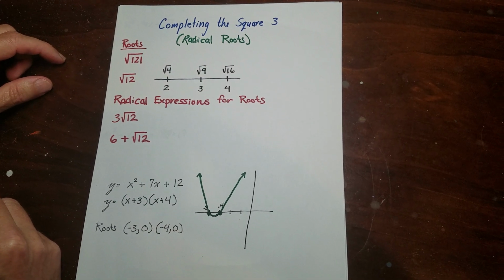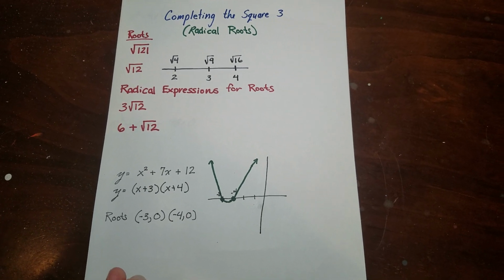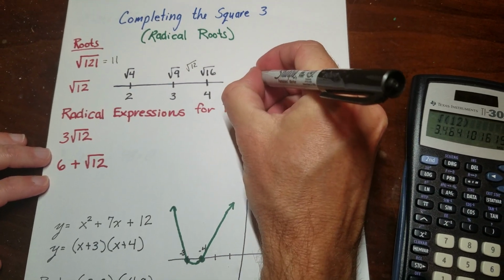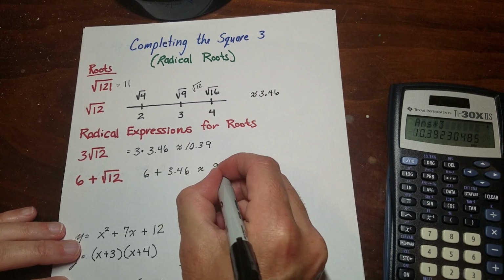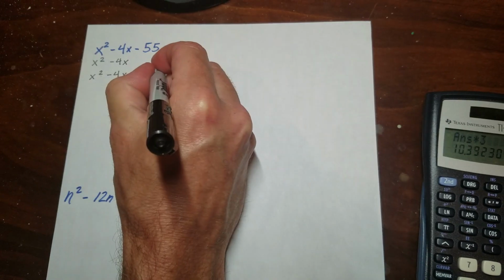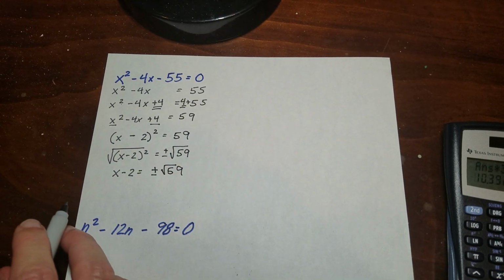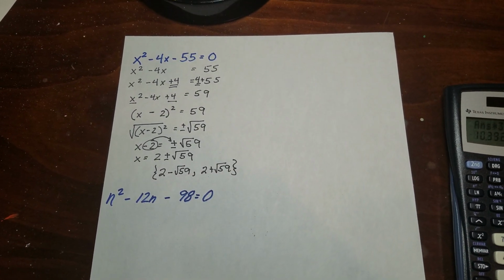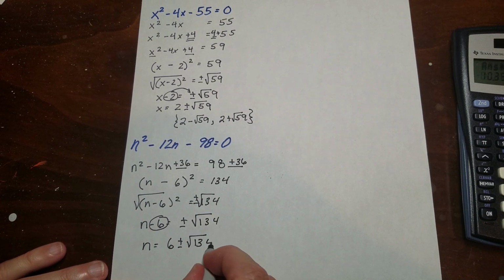Solve by Completing the Square 2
This video shows you the process of solving a quadratic equation by completing the square, and discusses what specifically discusses radical answers with a quick review of what a radical is.